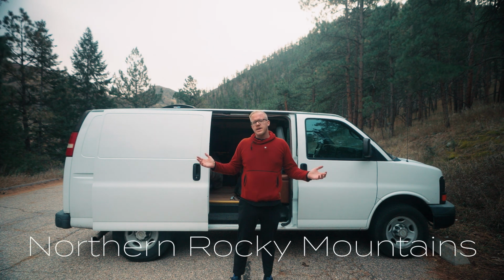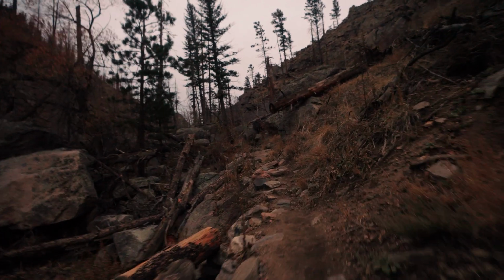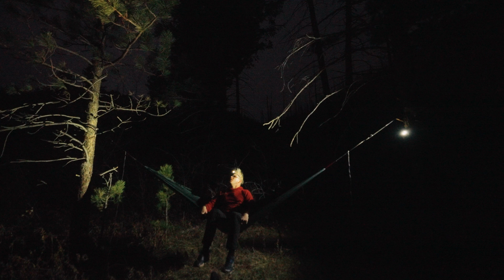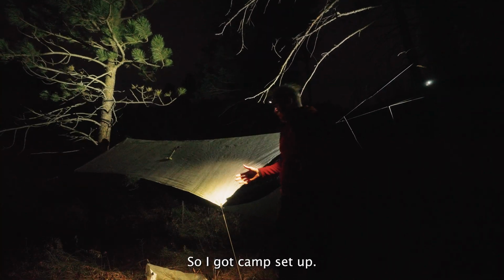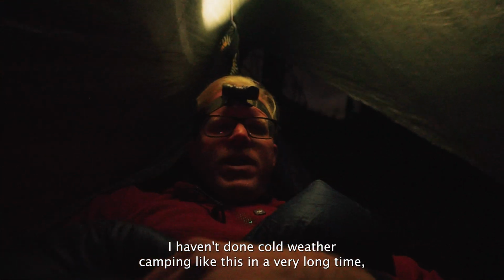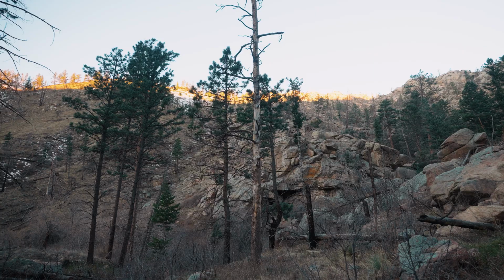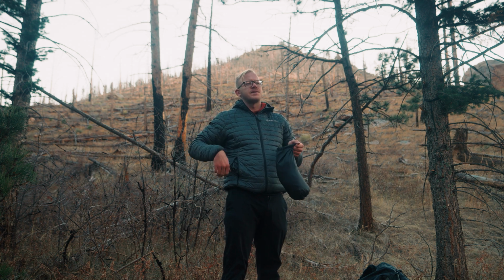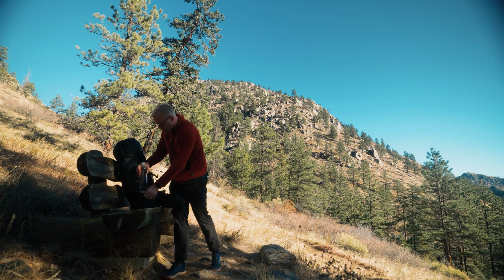Will You Survive the Cold Without Fire?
Camping in freezing temperatures without a fire might sound impossible, but with the right gear and preparation, it can be a rewarding and unforgettable experience. Join me for a solo hammock camping trip in the northern Colorado Rocky Mountains, where I face extreme cold, wind chills as low as 9°F, and gusts exceeding 50 mph. This adventure is all about resilience, smart layering, and staying warm without relying on a campfire. I'll share how I stayed warm using a carefully chosen layering system, built a windproof and insulated hammock setup, and relied on high-energy snacks to keep me going in these challenging conditions.

The weather  and location for this trip presented unique obstacles, with ambient temperatures dropping to 25°F and powerful gusts making it feel even colder. Winds reached over 50 mph, which made traditional camping methods like cooking impossible and tested my gear to its limits. I'll take you through my essential equipment, including merino wool base layers, fleece mid-layers, a waterproof shell, and an insulated down jacket. My setup also included a zero-degree sleeping bag, underquilt, and tarp to block out the wind and trap warmth effectively. Insulated hiking boots and thick wool socks played a critical role in keeping me comfortable on this journey. This trip is really a testament to Hammock Gear and how well they make their products. I would trust them with my life.

This trip is a testament to the importance of preparation, mental resilience, and embracing the peace of cold-weather camping. There's a unique beauty to winter adventures, even when nature pushes you to your limits. If you're looking to explore the rewards of winter camping or refine your skills for extreme conditions, this experience offers practical tips and inspiration for your next adventure.

📷 Gear I used to make this video
Cameras: A7IV
Lenses:16-35 F2.8 Sony GM
DJI RS3 Gimbal
DJI Wireless Lav Mic